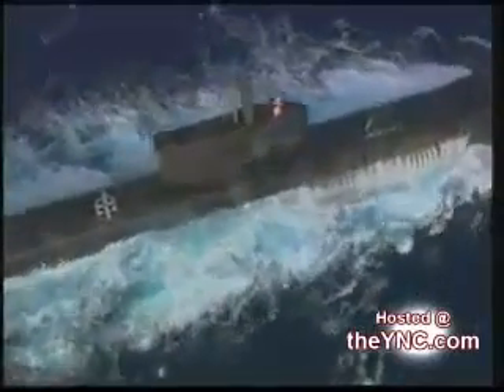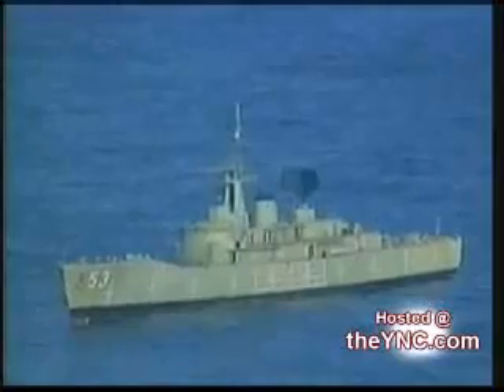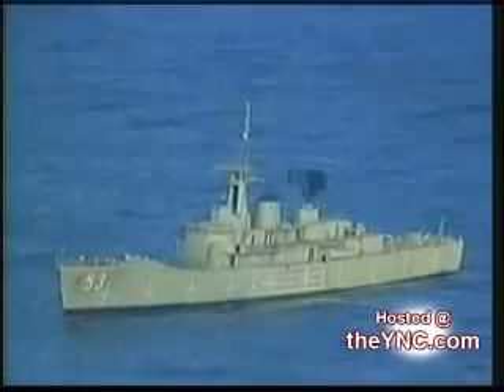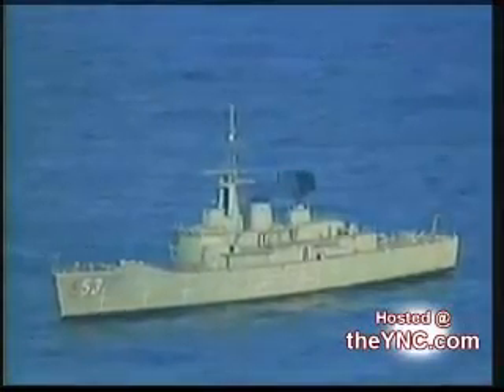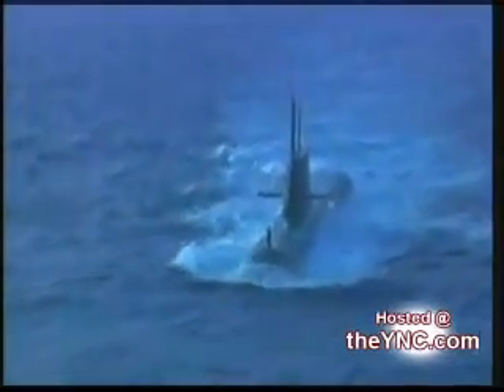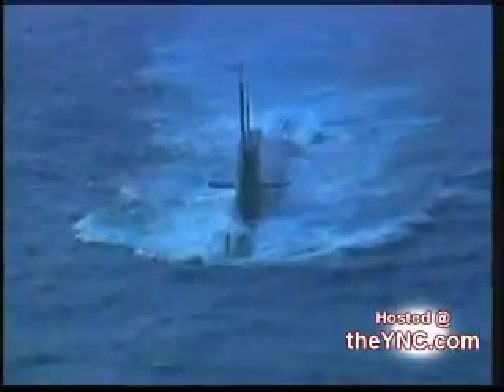Sức mạnh kinh hoàng của ngư lôi Mk 48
Ngư lôi MK 48